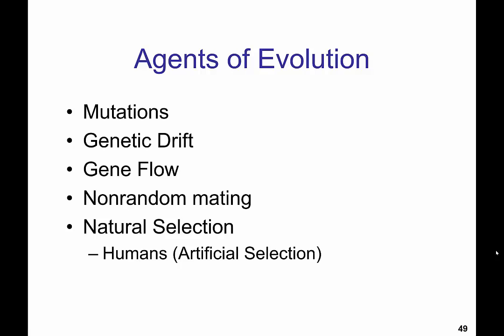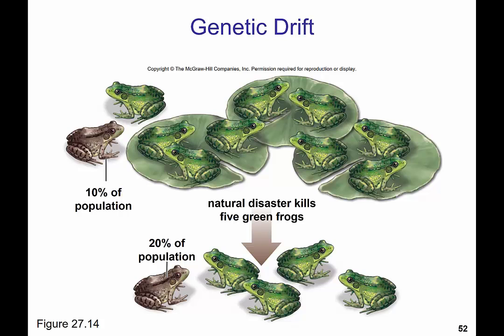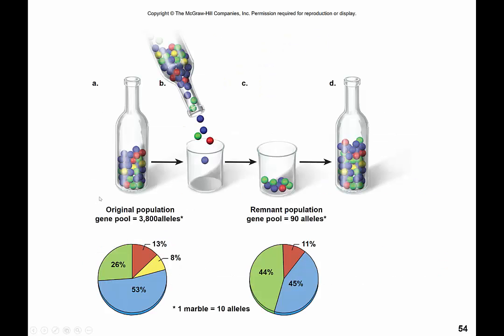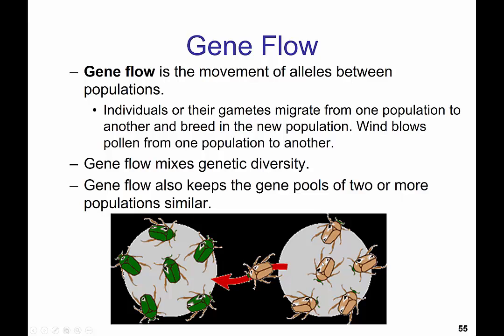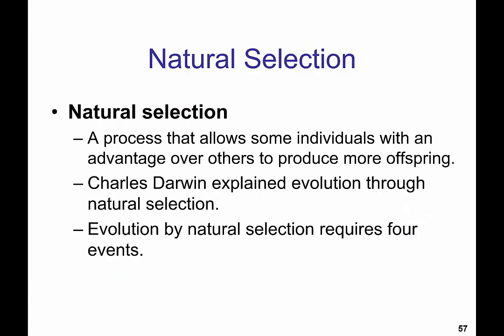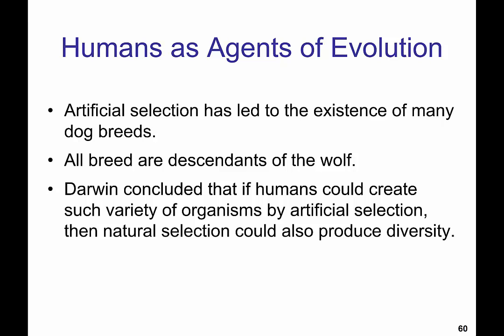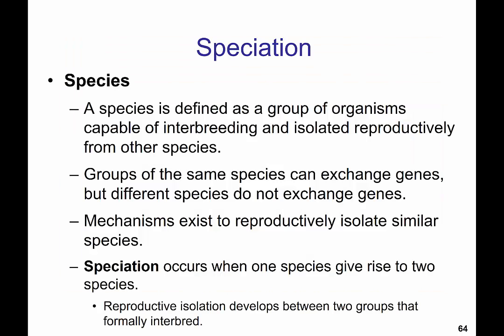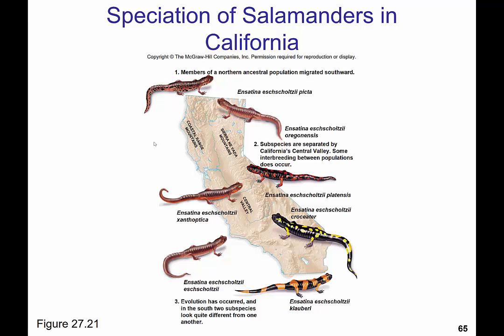Unit 5.5 Agents of Evolution